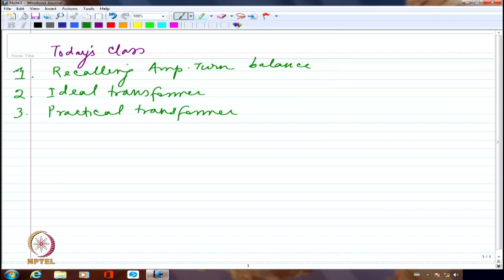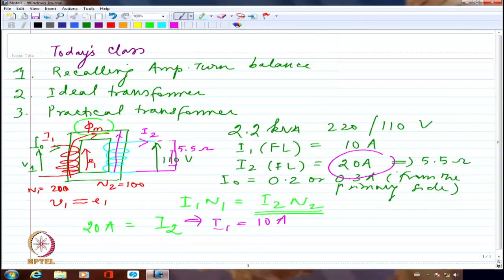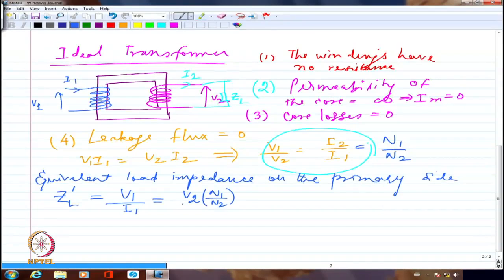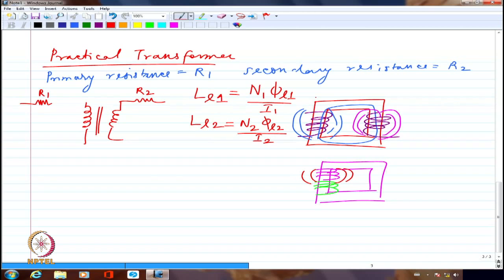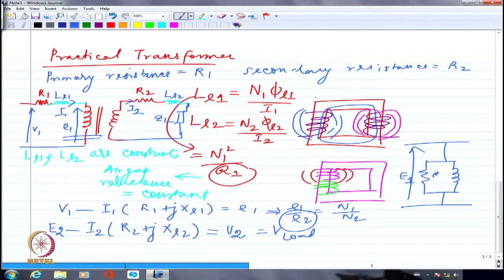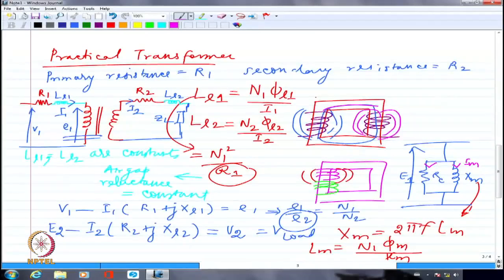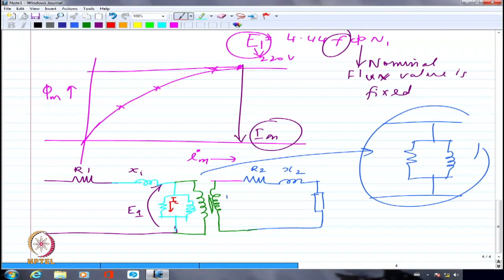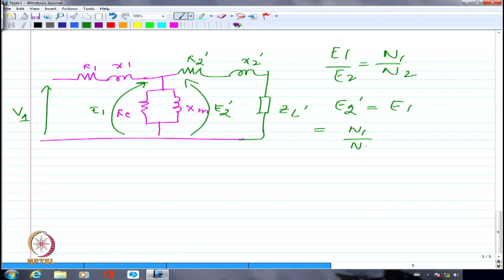Transformers -Amp-Turn Balance, Ideal and practical transformers